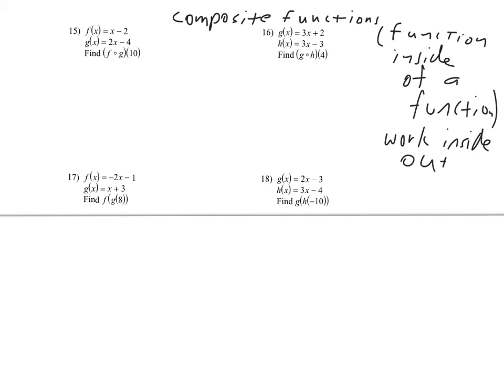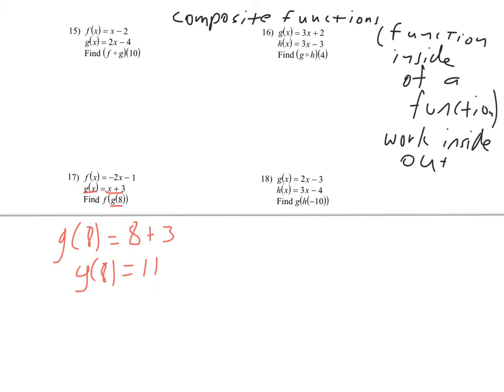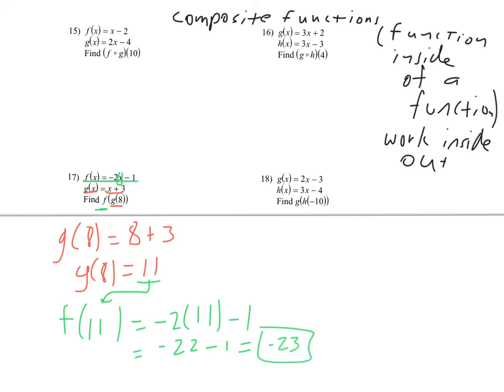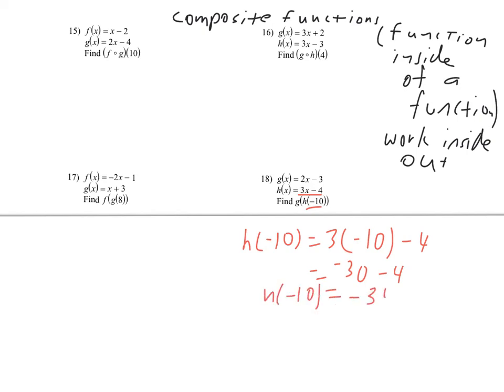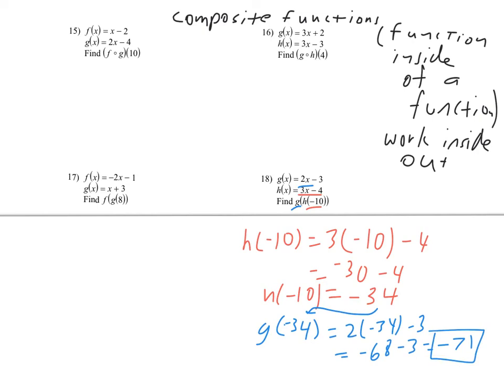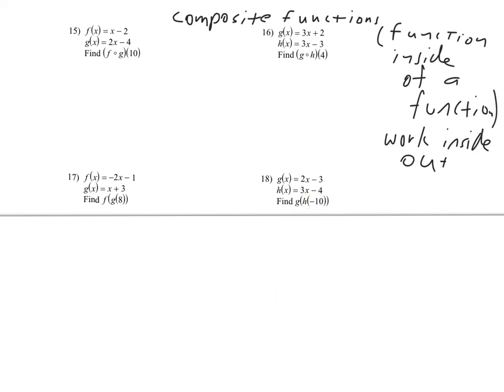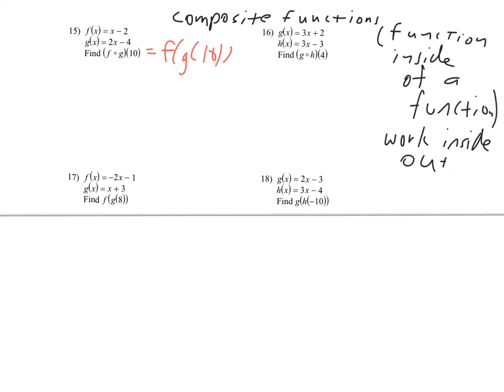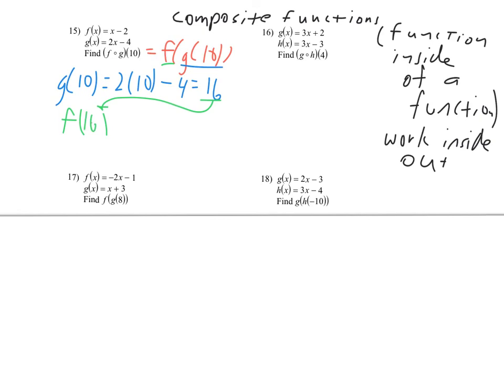algebra 2 - 1.2 part 2 notes - composite functions